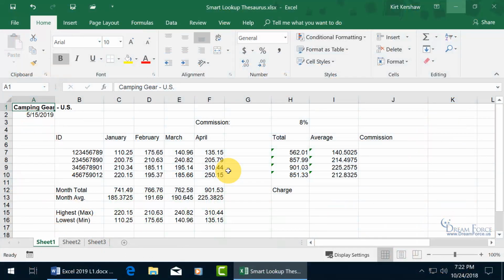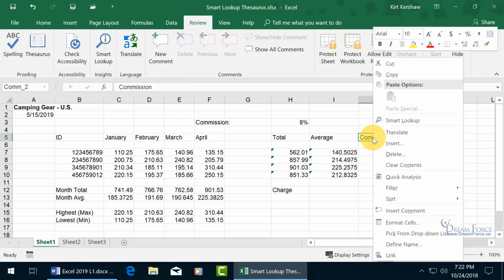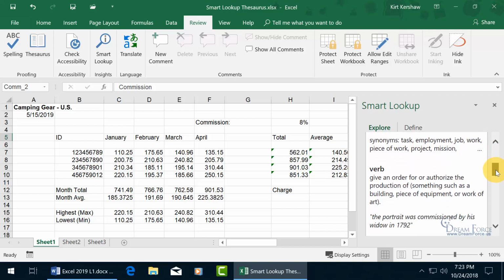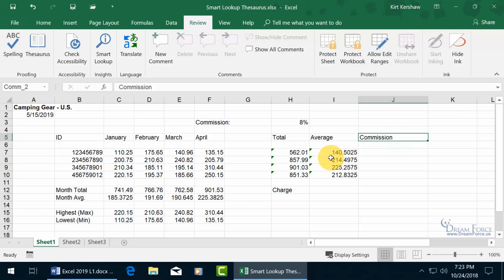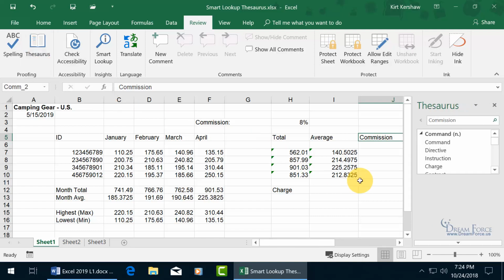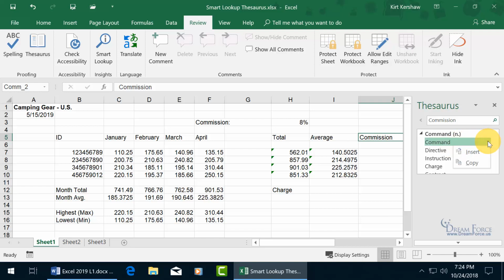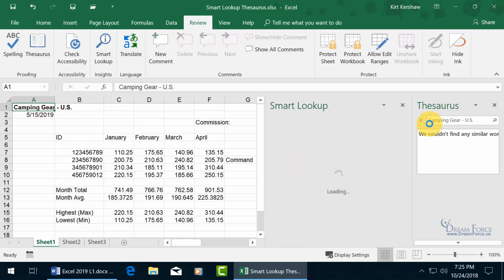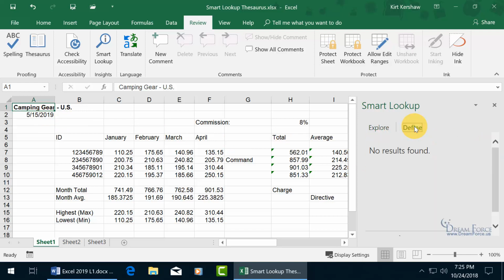Microsoft Excel 2019: Smart Lookup and Thesaurus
Microsoft Excel 2019 training video on how to use Excel's Smart Lookup and Thesaurus features.